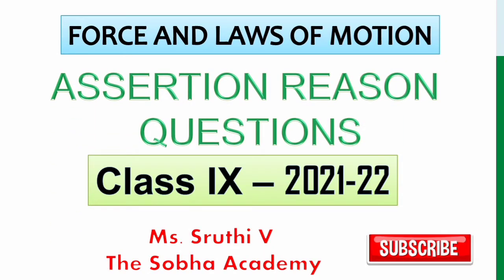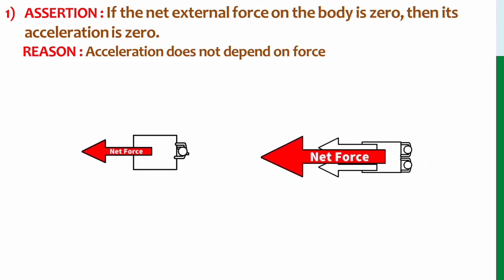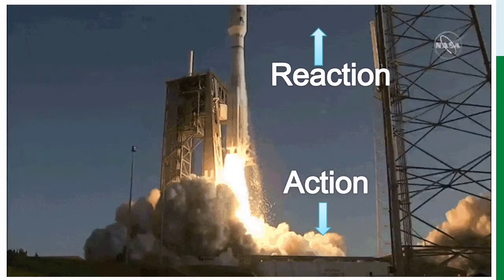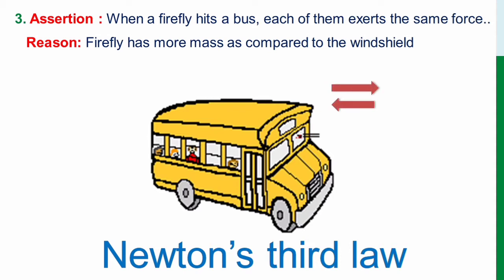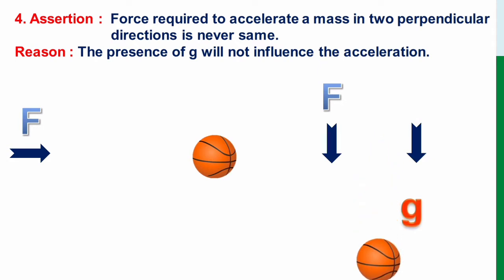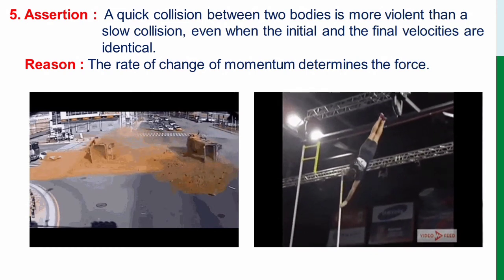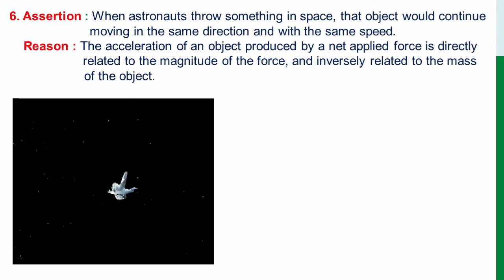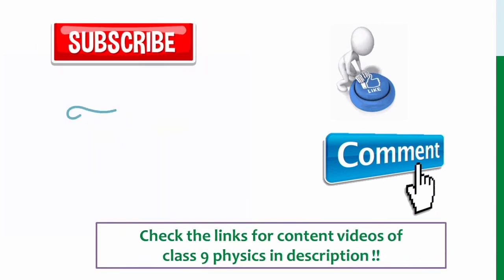Assertion reason questions - Force and laws of motion - Class 9- Physics - Term 1